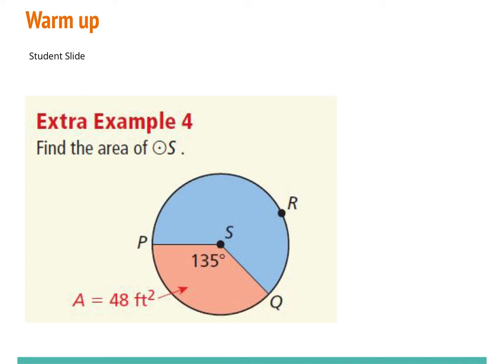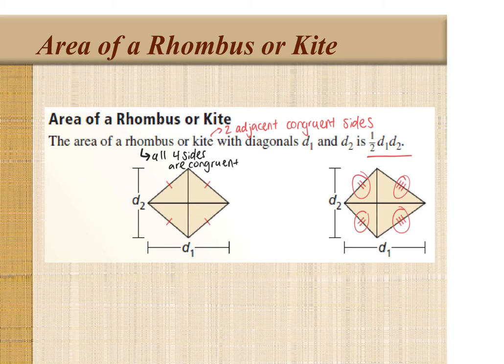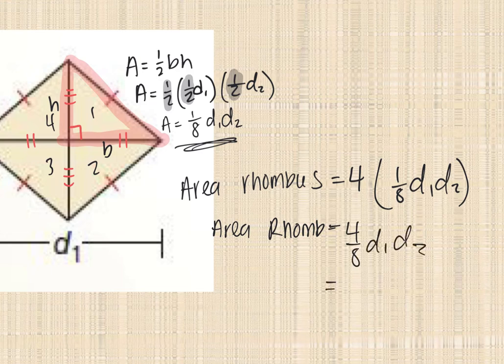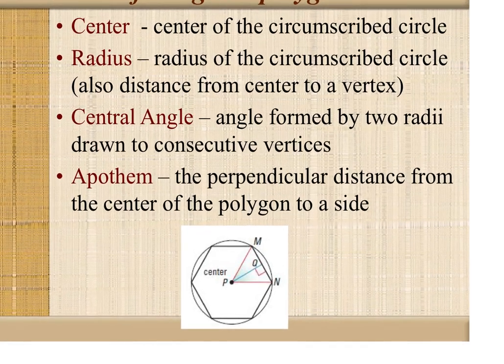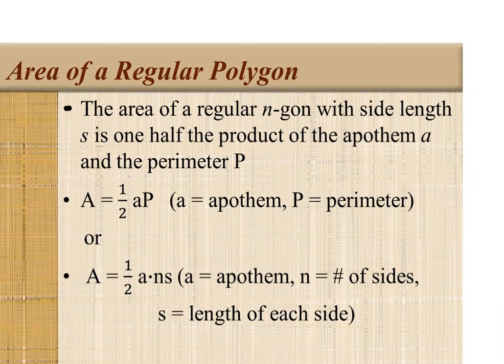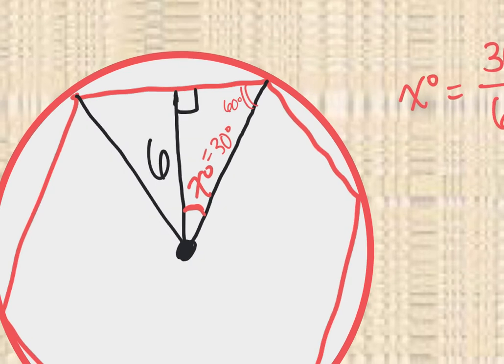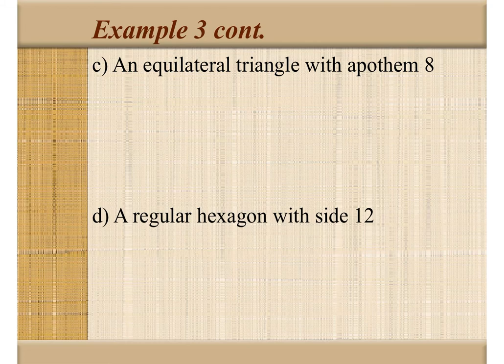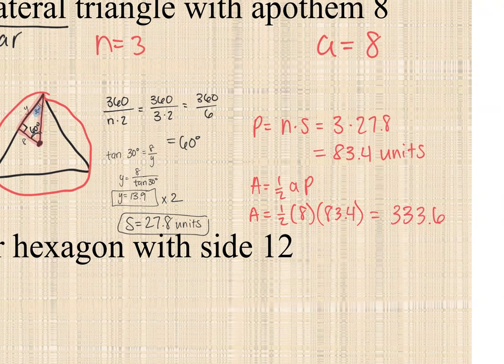Geometry 11.3 Teacher part 1.mp4